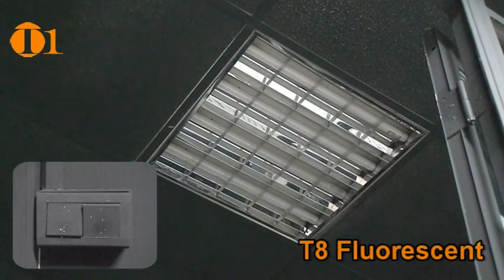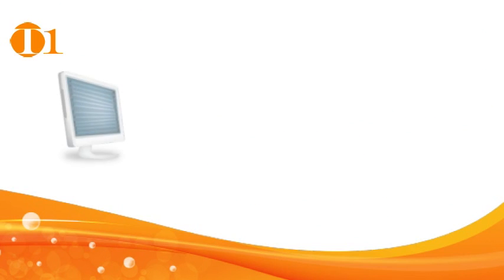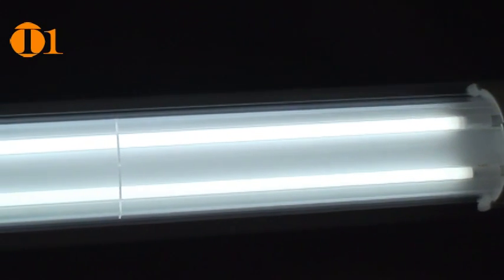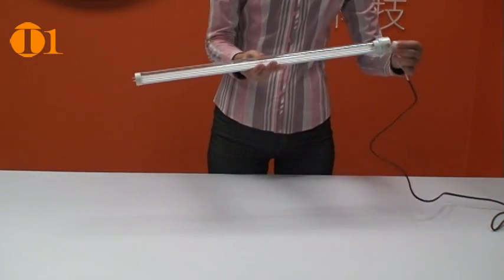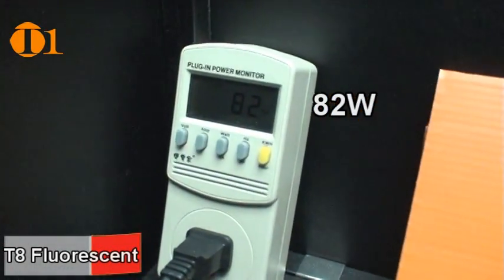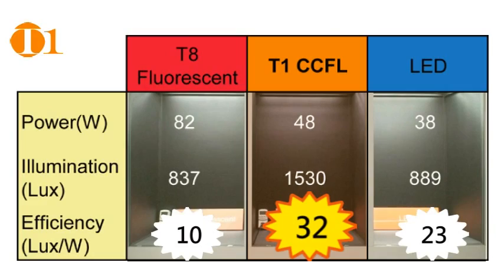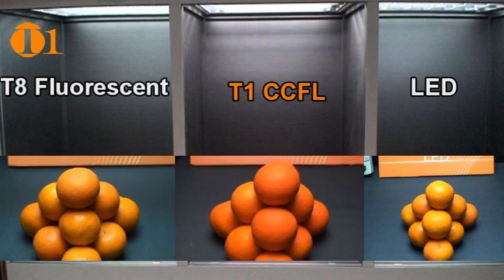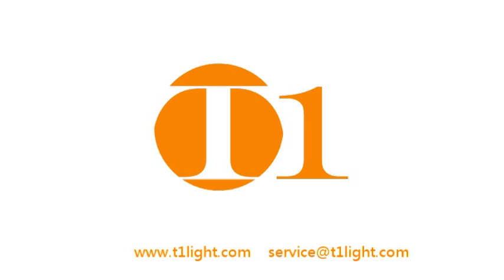CCFL COMPARE-T1 LIGHTING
T1 Lighting Technology Co., Ltd. is committed to research and development of green, energy efficient light technologies. Our development teams have collaborated with world class Cold Cathode Fluorescent Lamp(CCFL) manufacturers to successfully create a series of patent protected technologies that use less energy, last longer, and minimize the emission of C02 and other hazardous waste by-products.